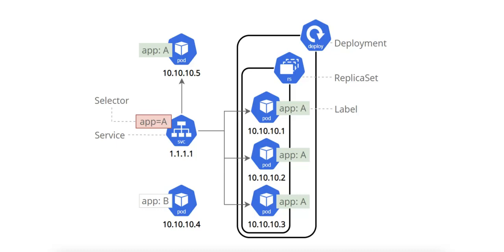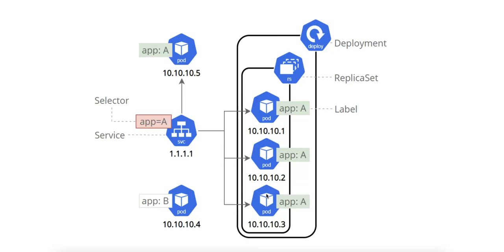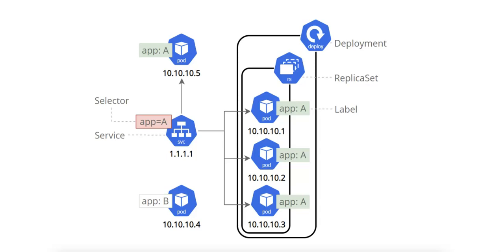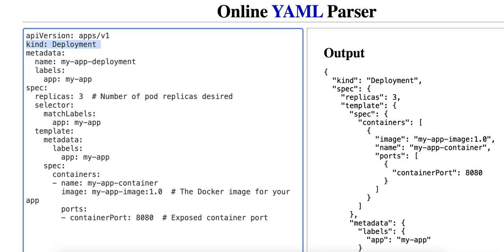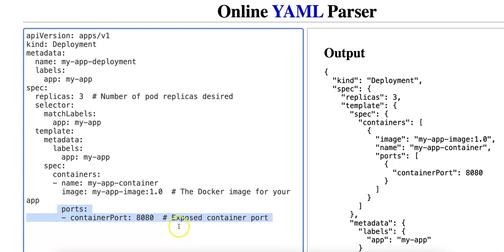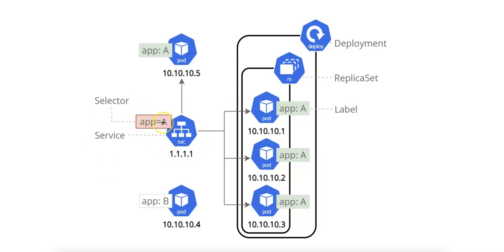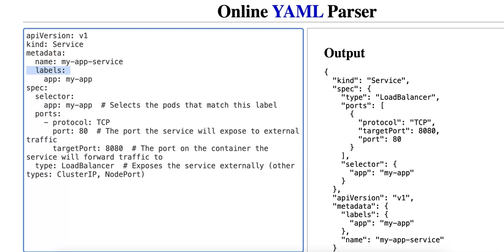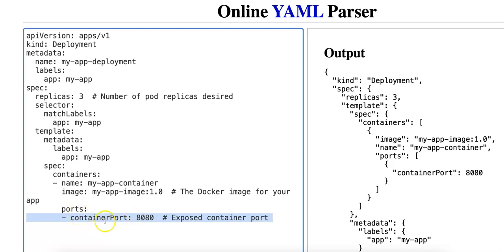Kubernetes Deployments and Services in 12 Minutes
In this video, we dive into the core concepts of Kubernetes Deployments and Services. Learn how deployments manage the lifecycle of your application's pods, ensuring scalability and availability, while services expose those pods to internal or external traffic. We break down the YAML configurations for both deployments and services, explaining each part including replicas, selectors, ports, and labels.